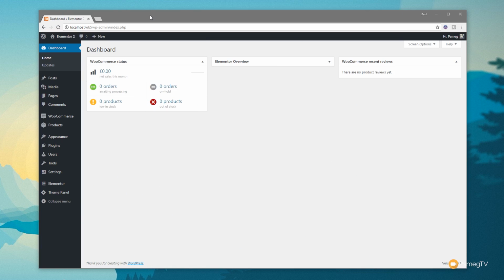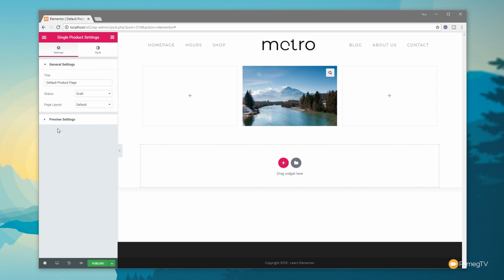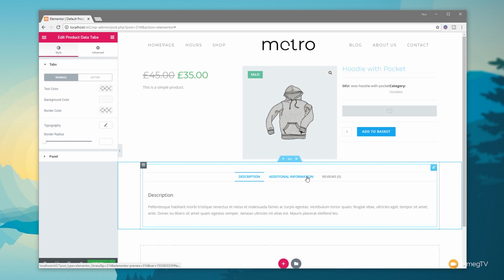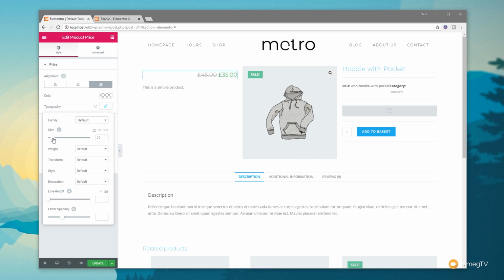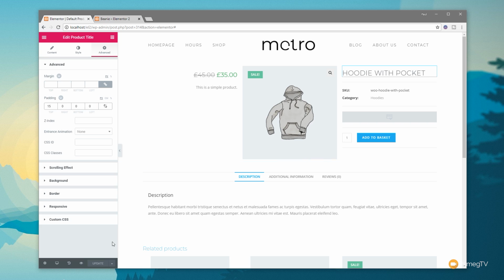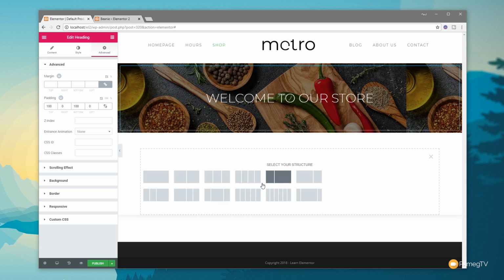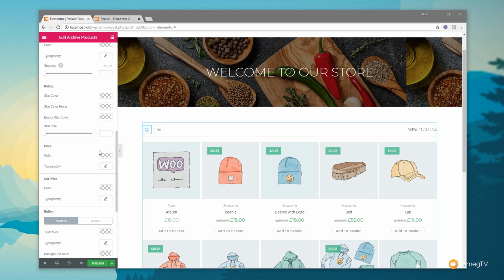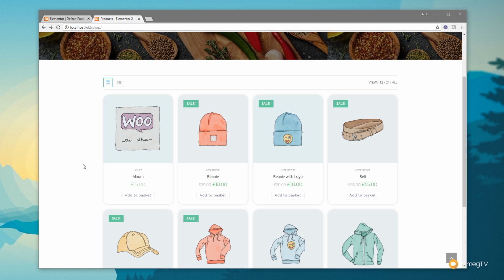How To Customize Woocommerce Product Pages with Elementor Pro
Who hates boring Woocommerce pages? Yay! Me too!!!

With the new version of Elementor Pro for WordPress, you can do away with the yawn fest of similar designs and get creative building your own custom looks.

Tap into the incredibly powerful template engine that Elementor provides to create a simple page layout for all your sales pages or create truly unique designs and harness the power of conditions to have loads of different designs.